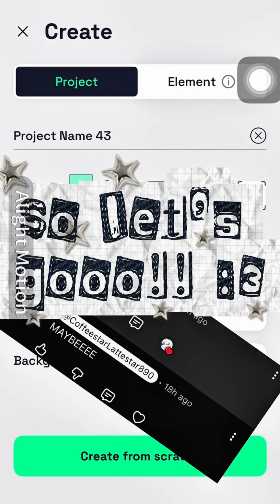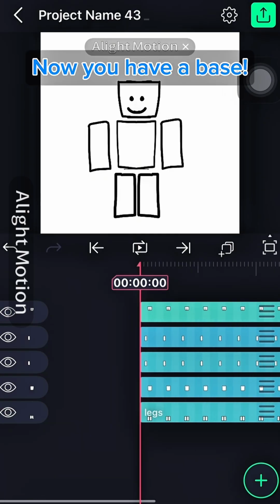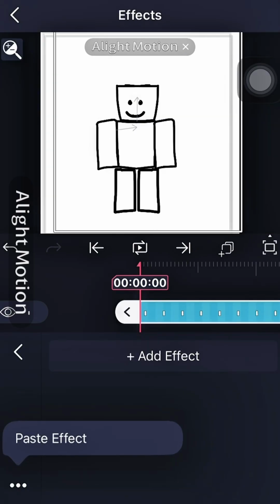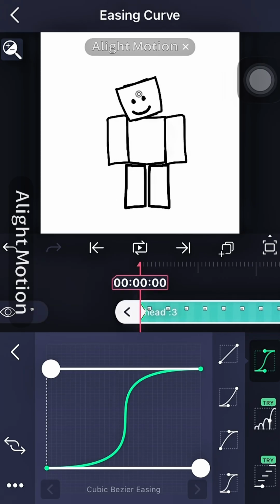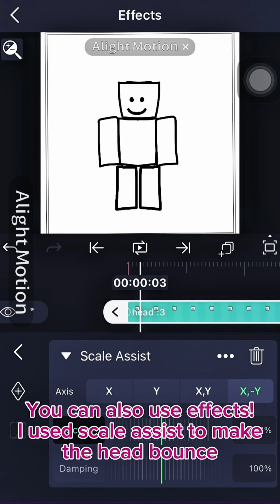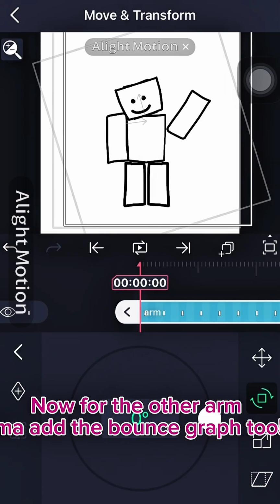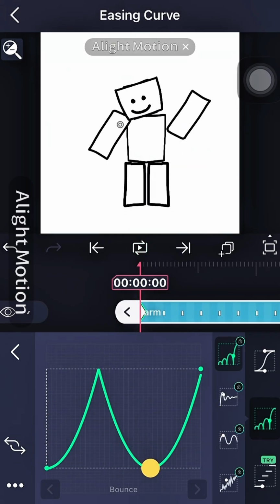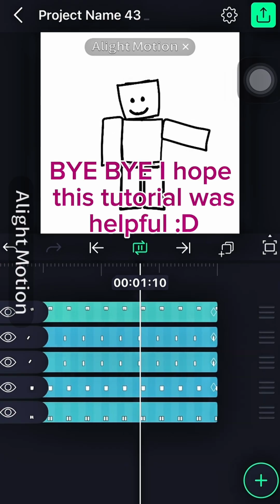Alight motion tutorial!